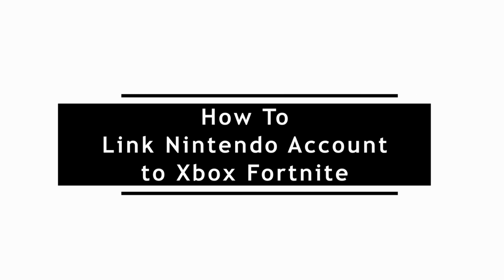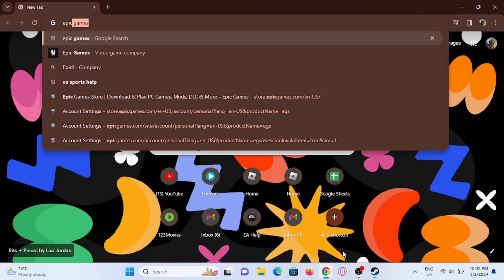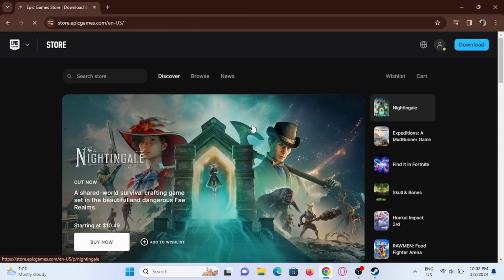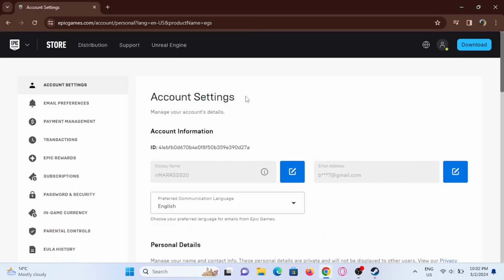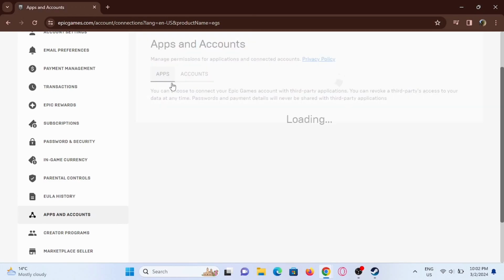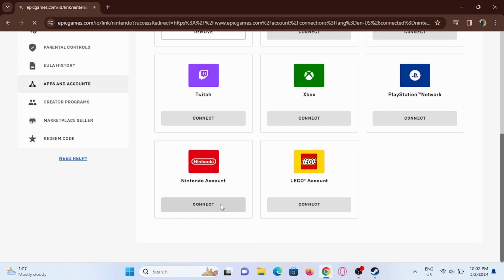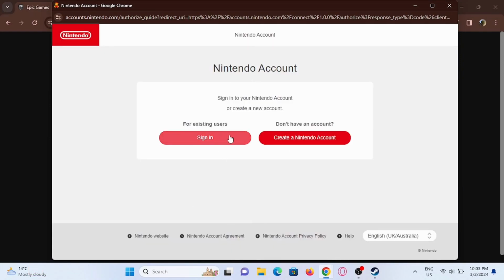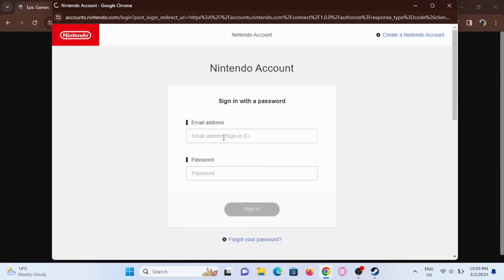How To Link Nintendo Account to Xbox Fortnite EASY!!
Hey everyone, in this video, I'll show you how to link your Nintendo account to Xbox Fortnite. If you're wondering how do I connect my Nintendo account to Xbox for Fortnite, you're in the right place! Follow along as I walk you through the step-by-step process to seamlessly link your accounts and enjoy cross-platform play.

Timestamps:

0:00 - Introduction: Connecting Nintendo Account to Xbox for Fortnite
0:10 - How do I Begin the Account Linking Process?
0:20 - Step-by-Step Guide: Linking Your Nintendo Account to Xbox for Fortnite